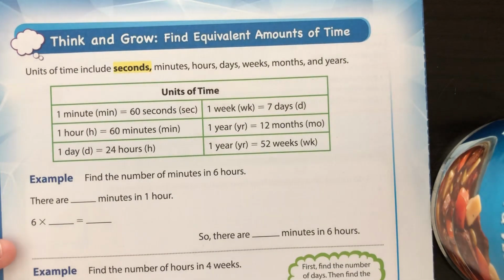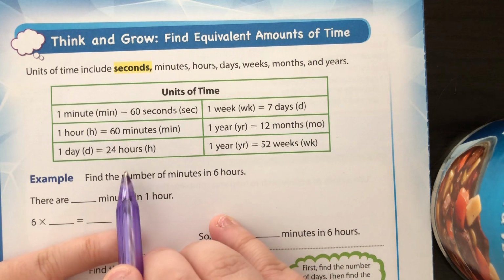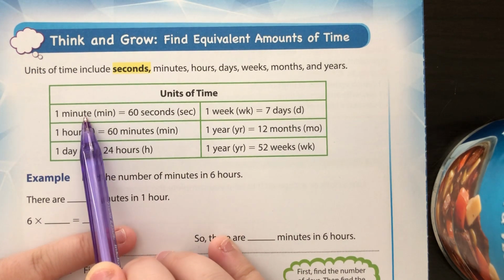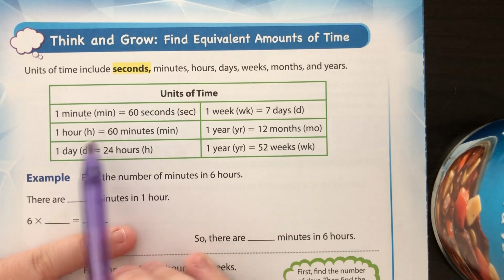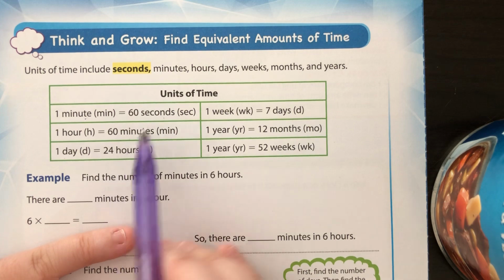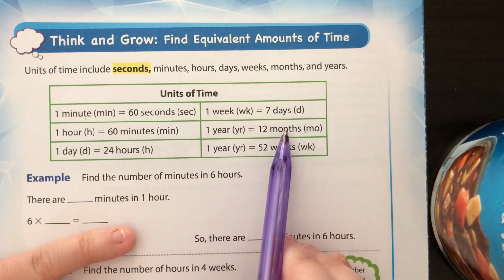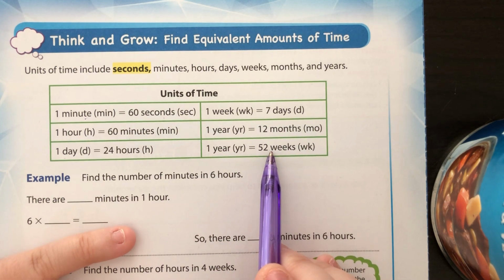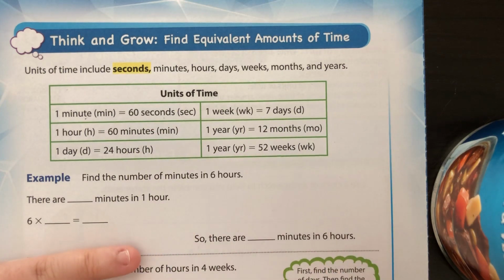4th Grade - Lesson 11.7 - Units of Time